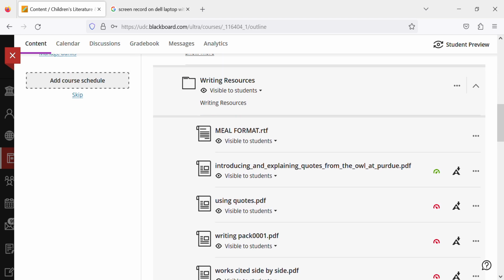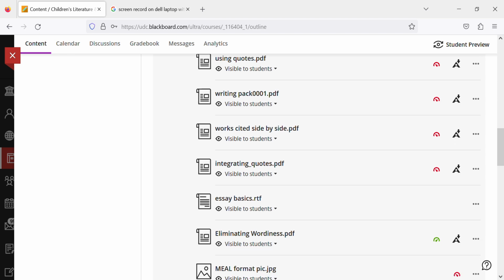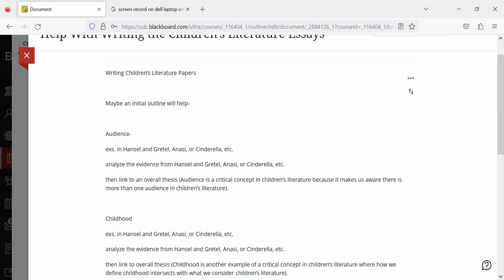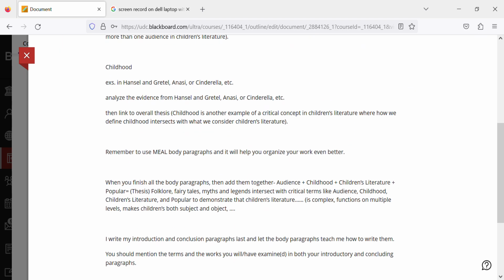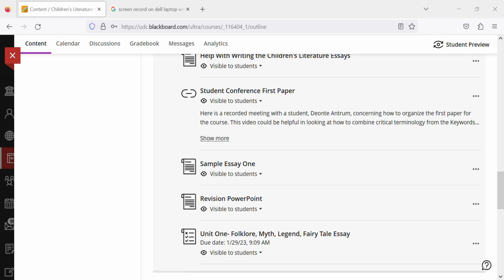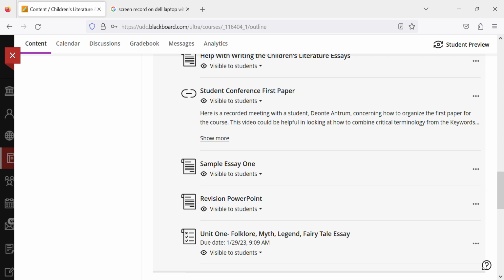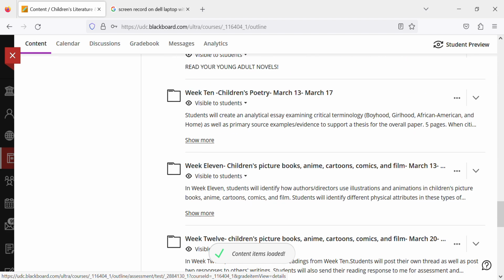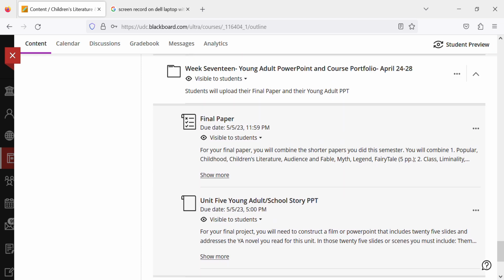Content Children's Literature & Media — Mozilla Firefox 2023 03 15 11 08 07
This video will help you with organizing the first essay and preview what the final essay will encompass- your five smaller essays add up to the final paper for the class.  Each of your smaller essays should use the Keywords for Children's Literature as the body paragraphs with a thesis of What are three/four important characteristics of children's literature?